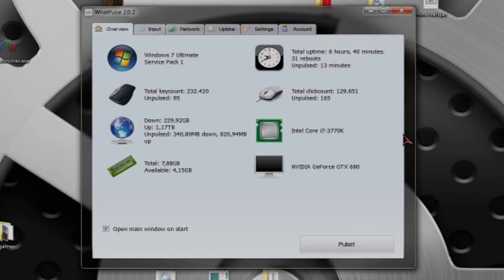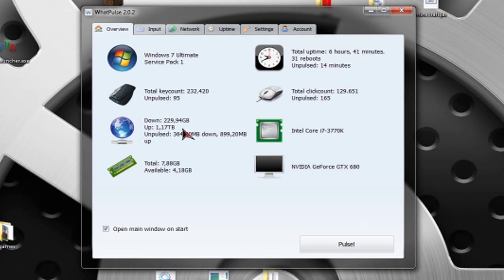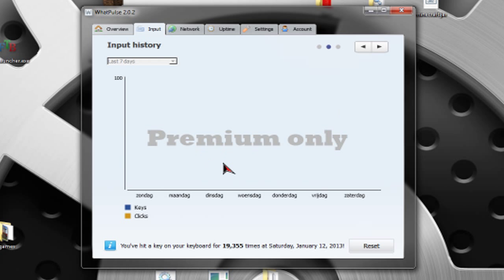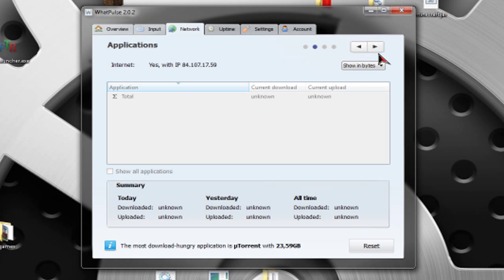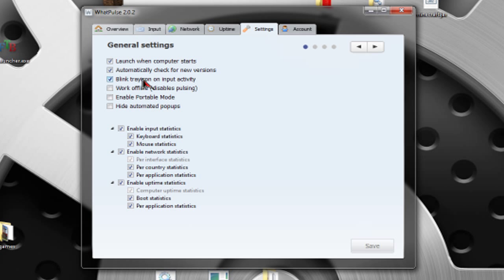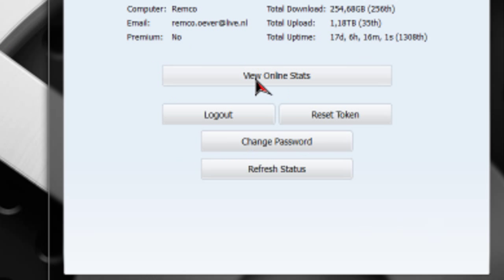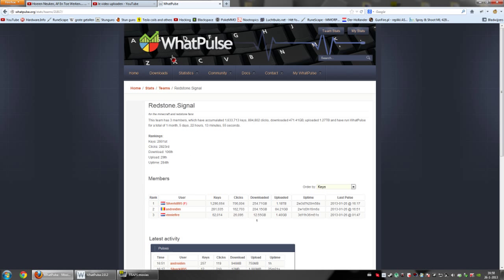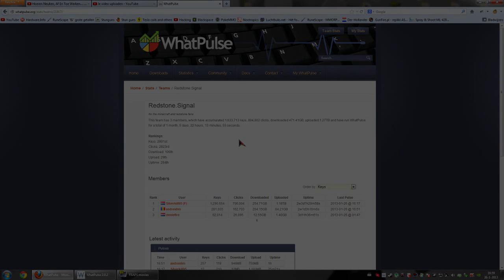Whatpulse 2.0 tutorial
***Join the whatpulse team called "Redstone.Signal"***
the latest version of whatpulse
doesn't work? then try this